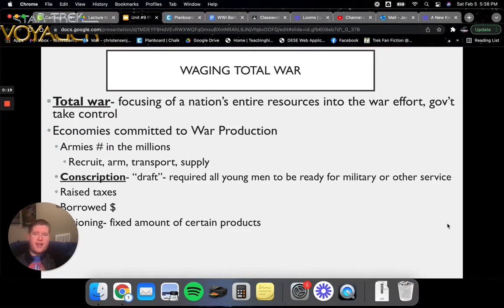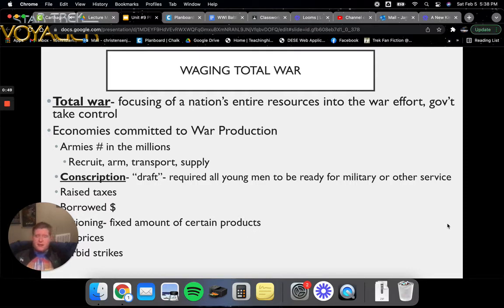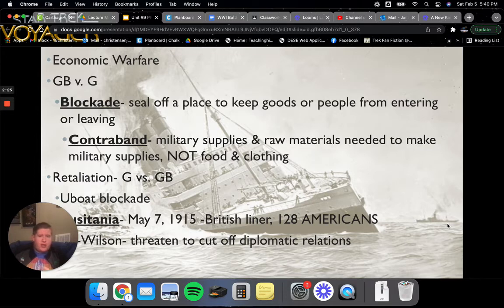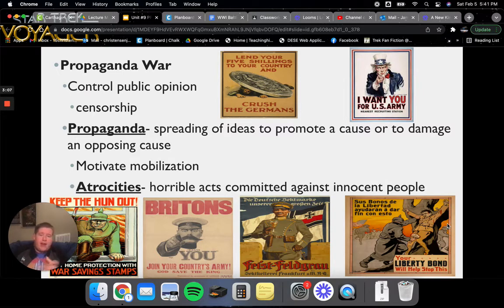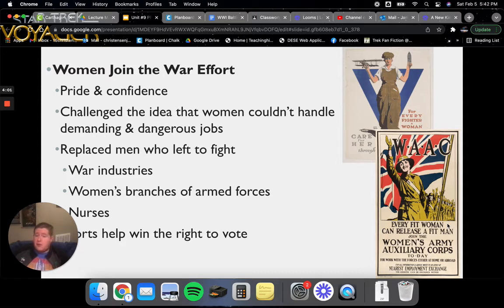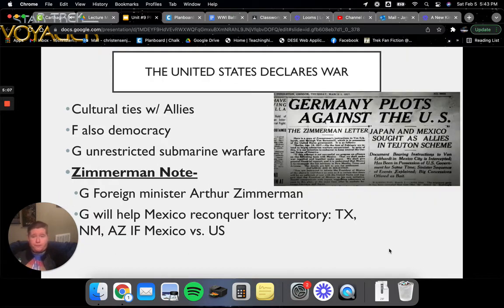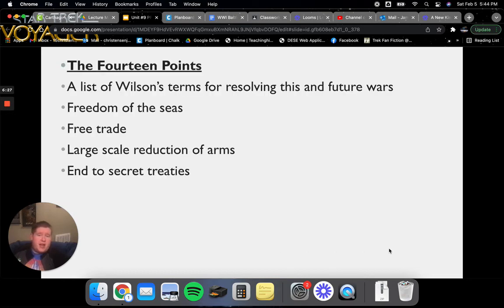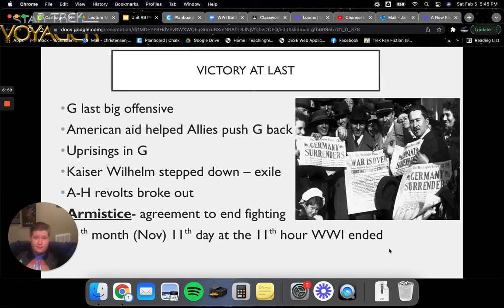Winning the War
In this lecture students will learn about the US entering the war, later battles, and the ending of WWI